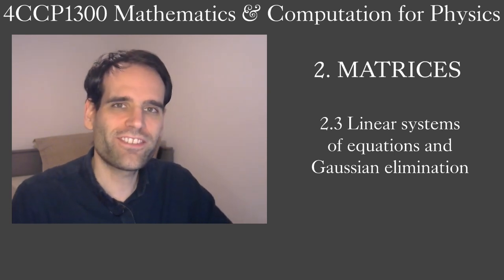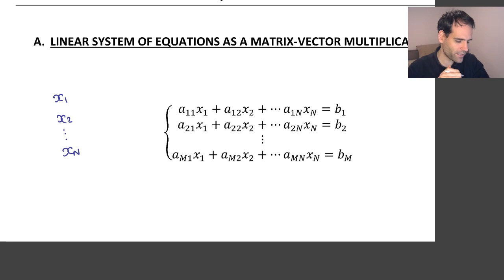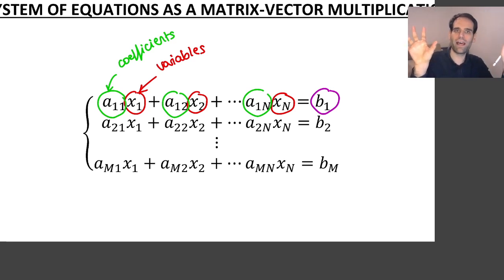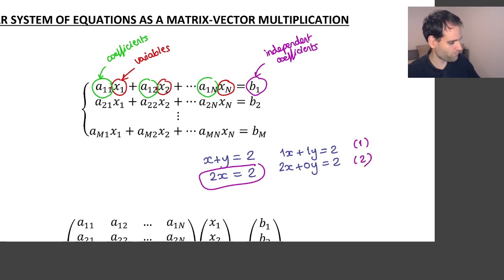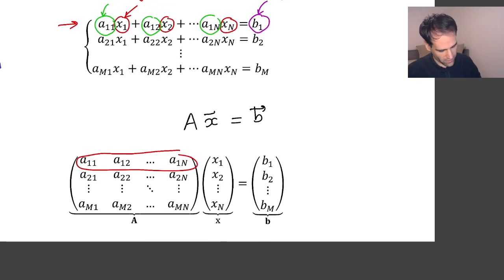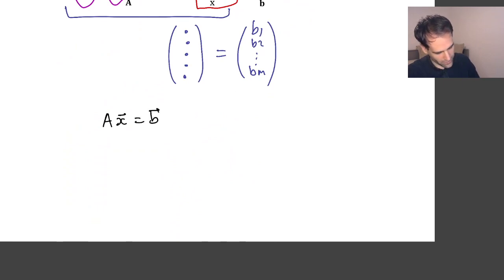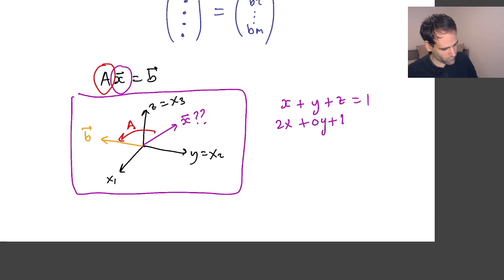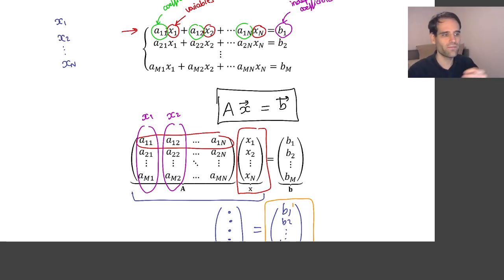2.3 Linear Systems of Eqs - #02 Writing System as a Matrix-Vector Multiplication